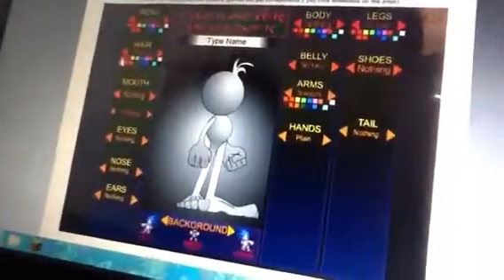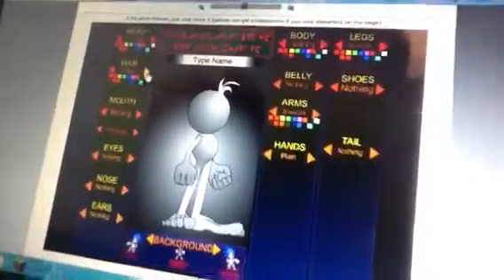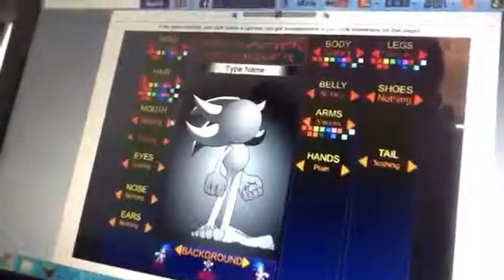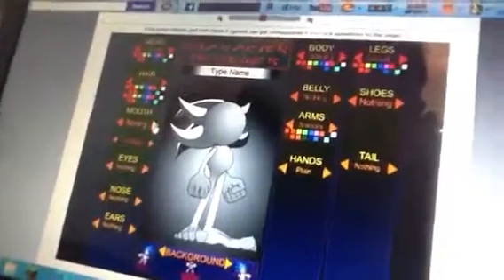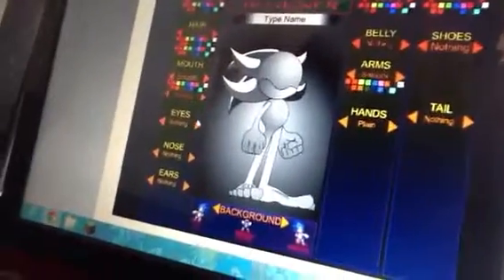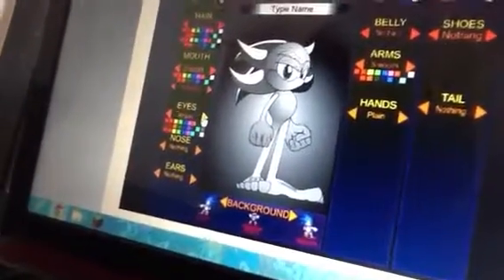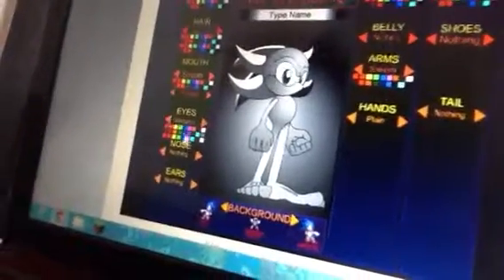How to make super shadow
Mme,d